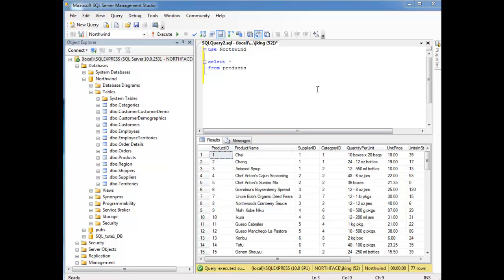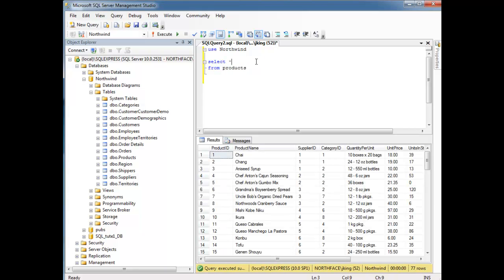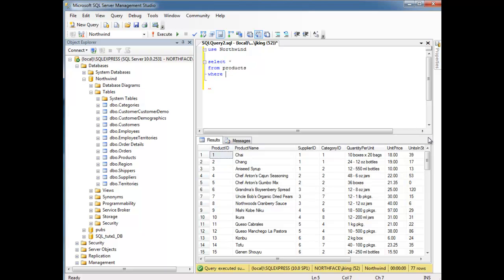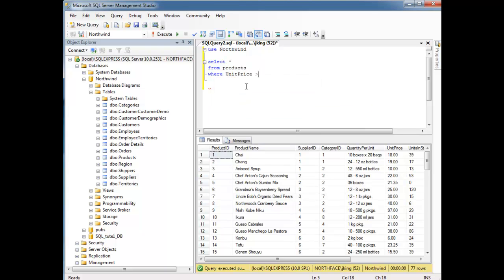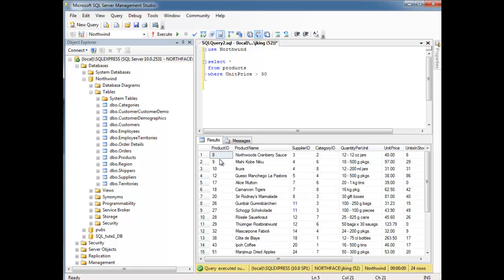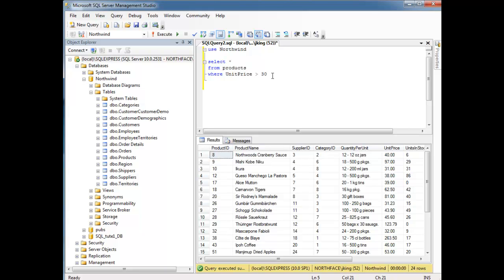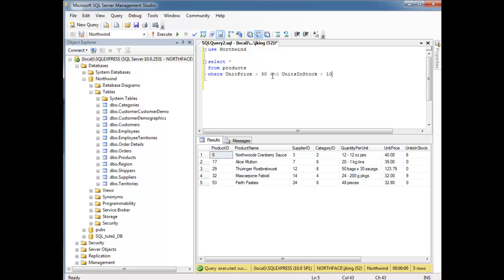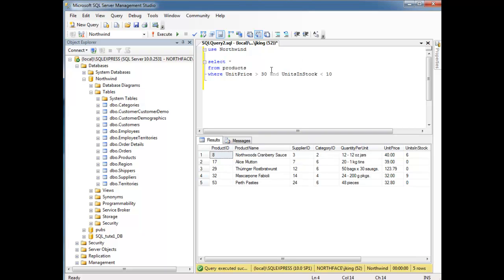SQL WHERE Clause Introduction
Jamie King of Neumont University showing the basics of using WHERE to filter rows from a result set.